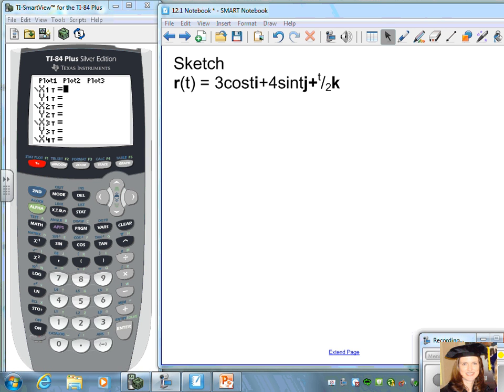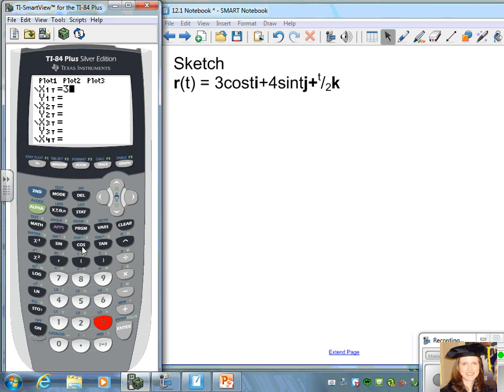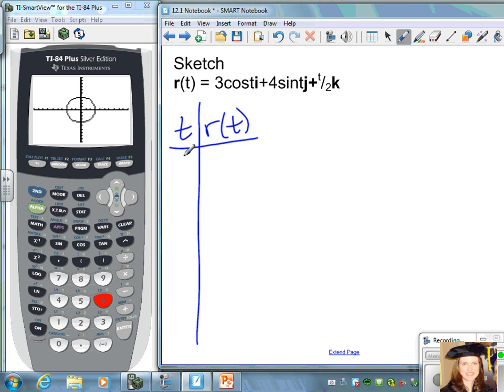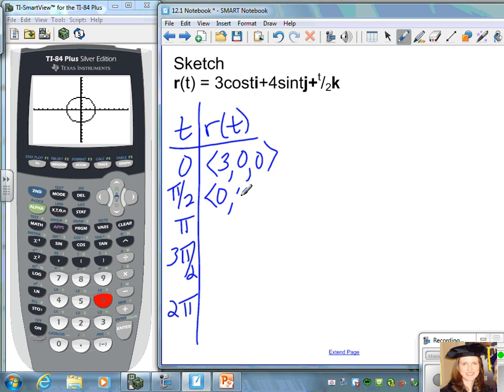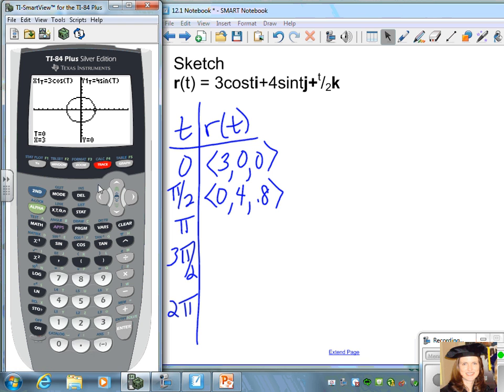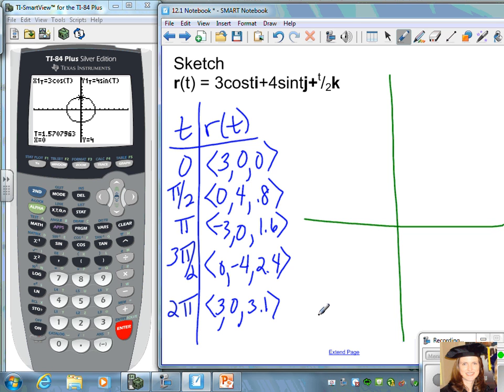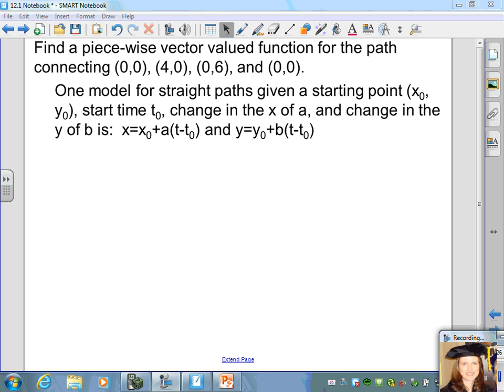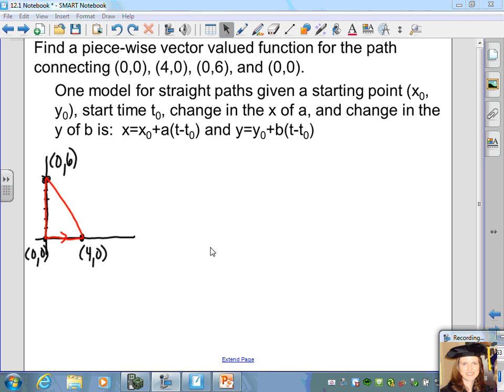Video 12 1 Part 3